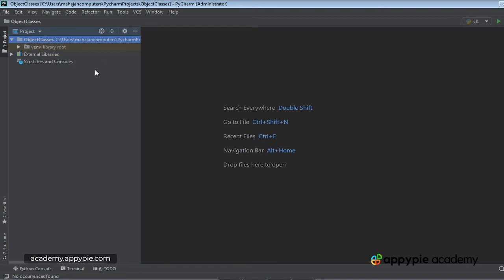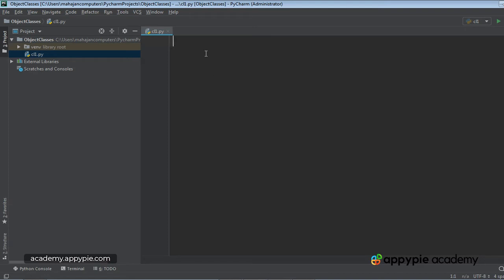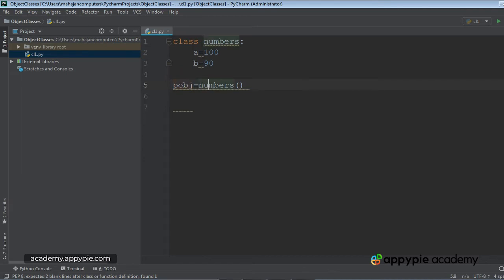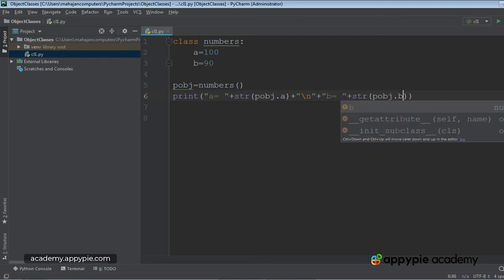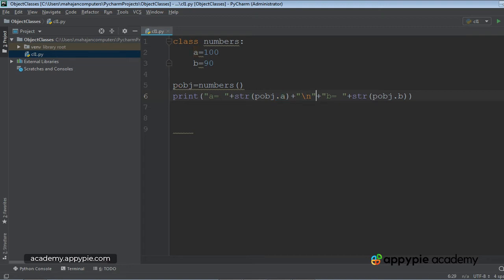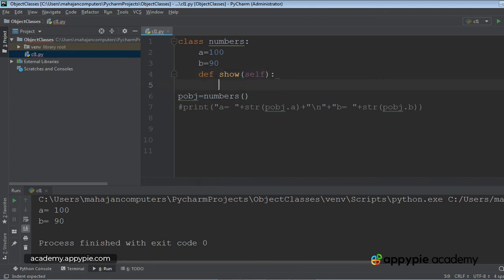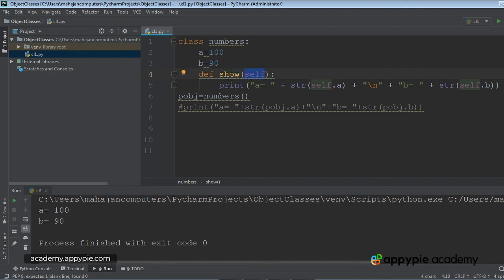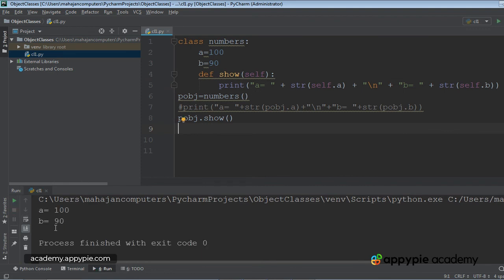Writing the first program using a class and object - Lesson 98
Writing the first program using a class and object - Lesson 98 - Learn Python programming, and make your career in machine learning, data science, and web development. This course is a great introduction to both fundamental and advanced programming concepts to make you master in python programming. You will also learn how to represent and store data using Python data types and variables, and use conditionals and loops to control the flow of your programs.